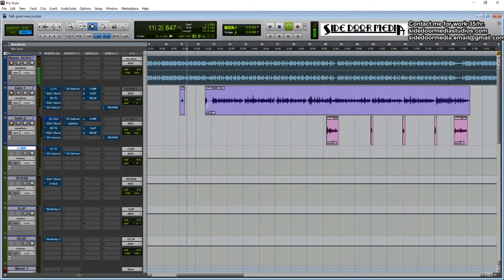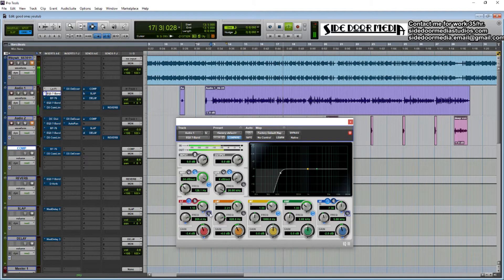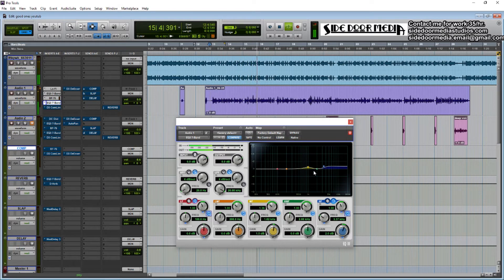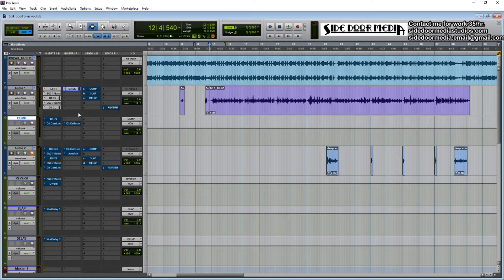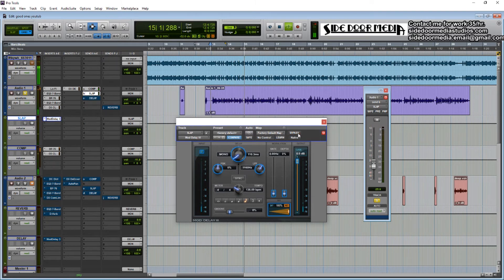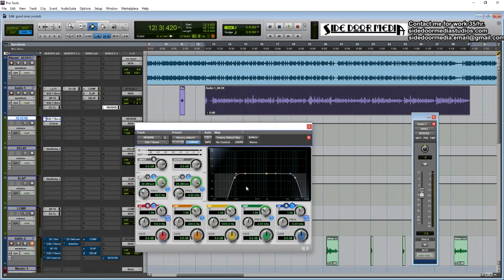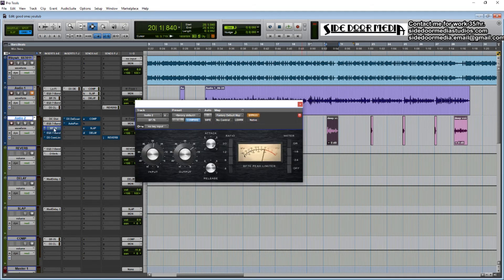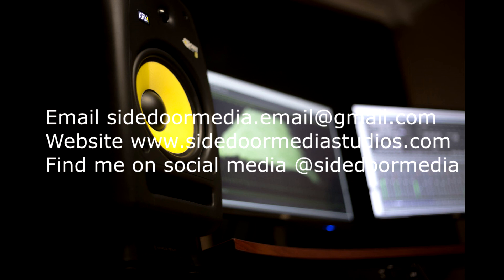Mixing Rap Vocals With Stock Pro Tools Plugins | Parallel Compression and More!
I made this video to show that you can get a lot out of your mixes with just the stock plugins for Pro Tools.  Any suggestions for future videos or just have a question please leave them in the comments!

Don't forget to get my free vocal chain presets here!

My Recording Vocal Chain
Blue Blueberry 737 Pro 40 Tools

Gear Recommendations

Mics:
TLM 102

Interfaces:
Focusrite Scarlett 2i2
M-Audio M-Track 2x2 C-Series
Universal Audio Apollo Twin MKII DUO

Plugins:
Waves Gold